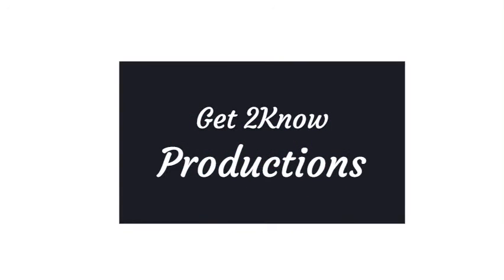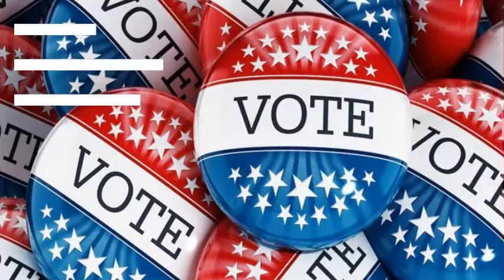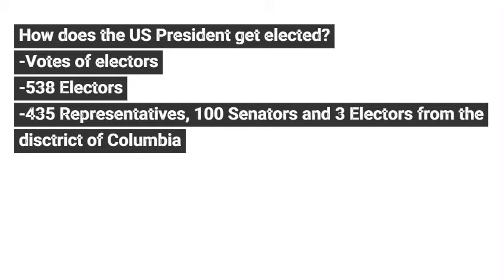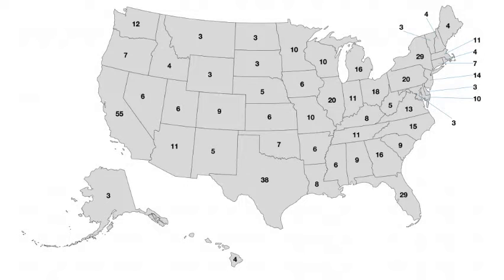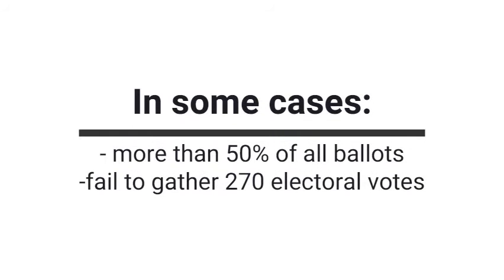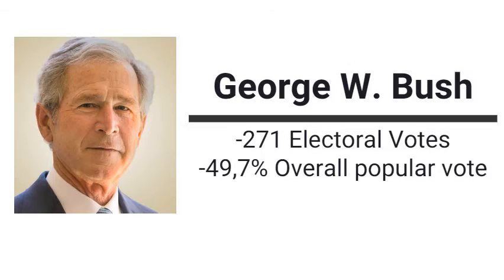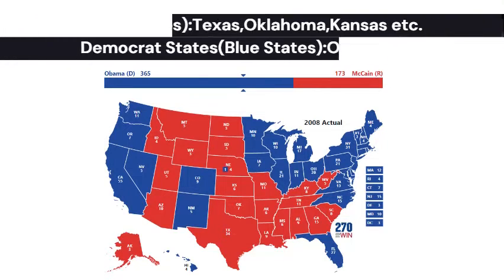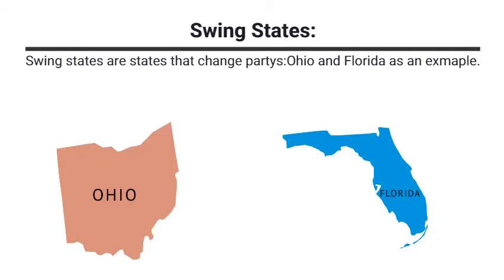US voting system explained | Get2Know - Politics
The USA is one of the biggest countries on our planet and it has an extremely specific and unique voting system that is hard to understand and follow.

That‘s what this basic and simplified explanation of the US voting system is here for, giving you just about enough information to get an idea of how it functions.

This video is part of the school project Get2Know - Politics by Kirjan, Justus and Dzhem.

Bush%20won%20271%20electoral,%25%20of%20all%20votes%20cast